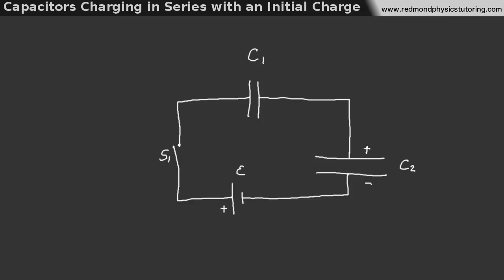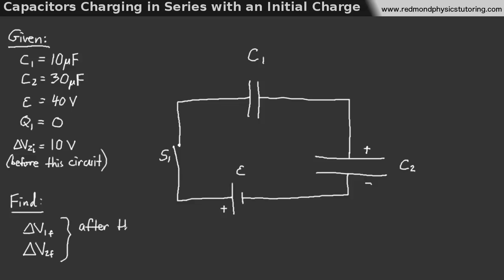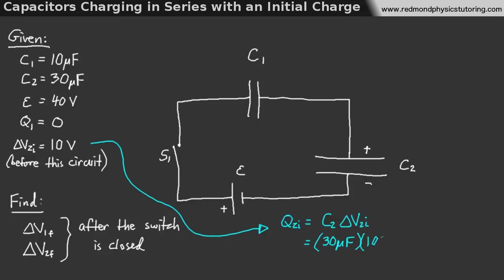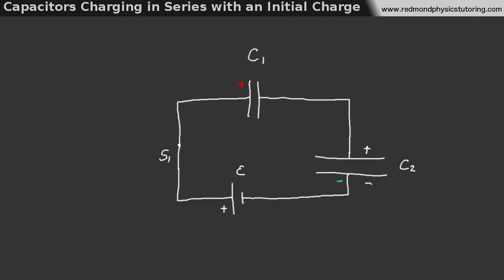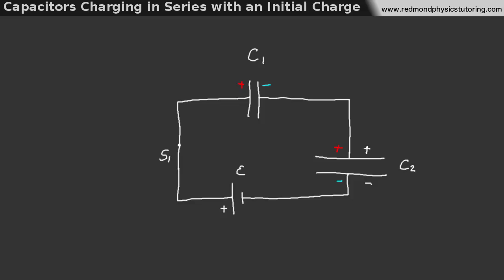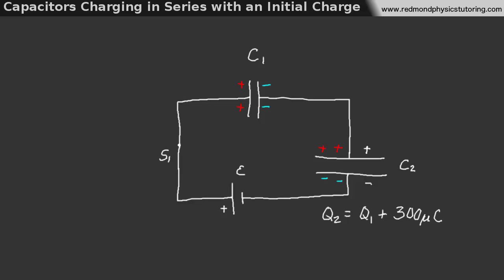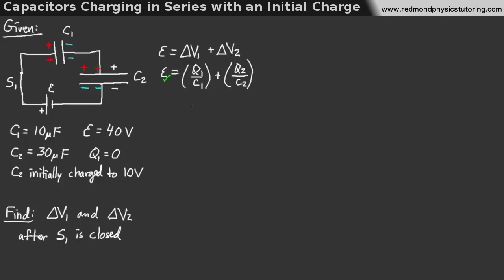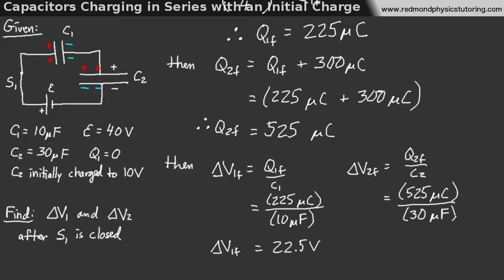Capacitors Charging in Series With an Initial Charge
This video explains how to set up and solve a problem with two capacitors, connected in series to a battery, in which one of the capacitors has an initial charge.

For more videos like this, or to request a video about a different topic from introductory college physics, please